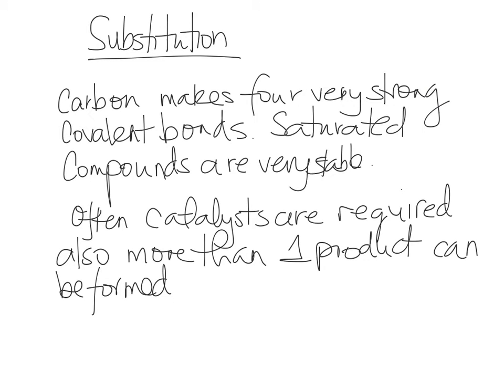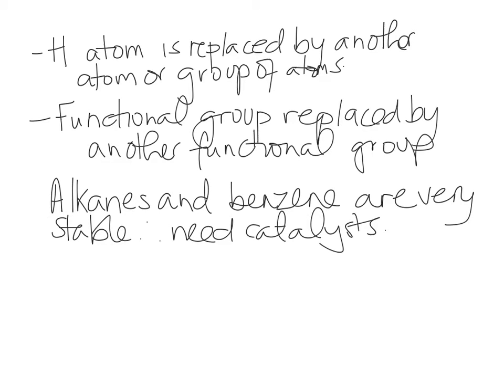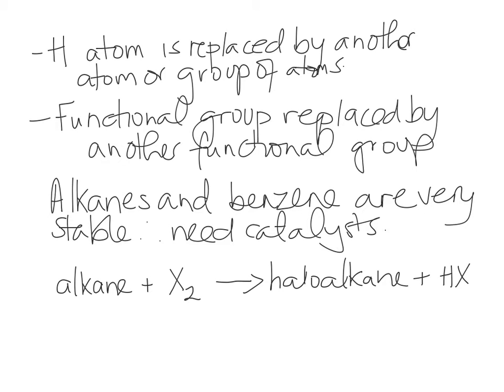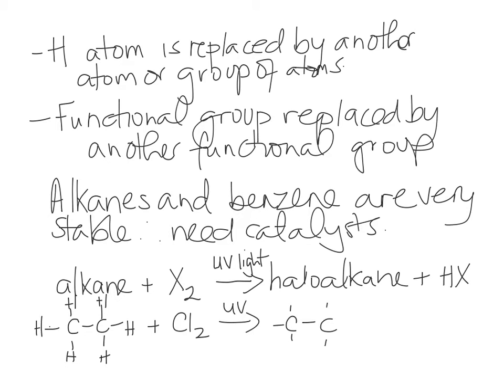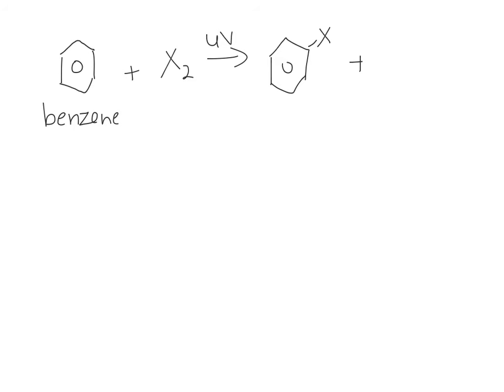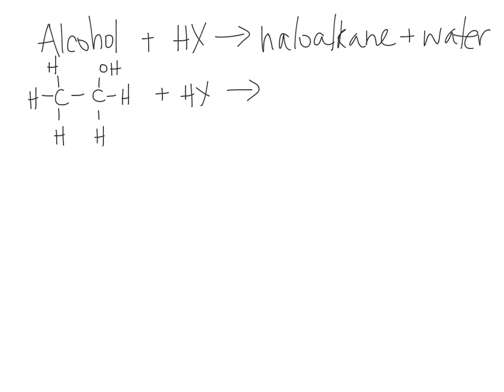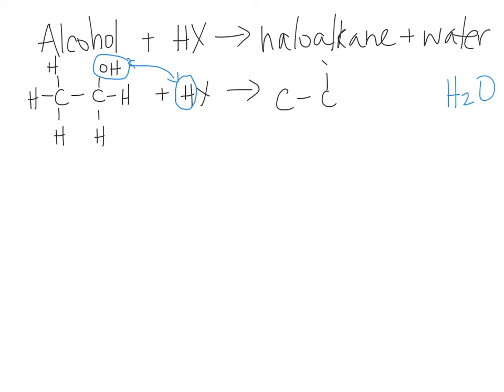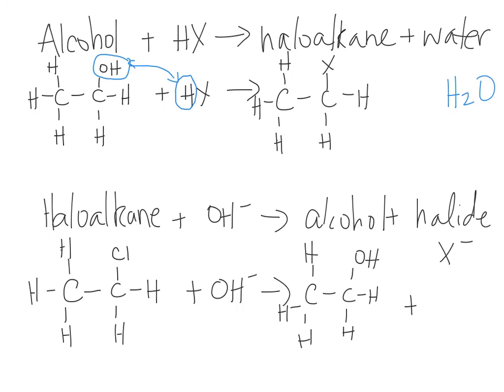substitution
Substitution reactions for alkanes/aromatics. The method for changing a H atom for another atom or group of atoms.